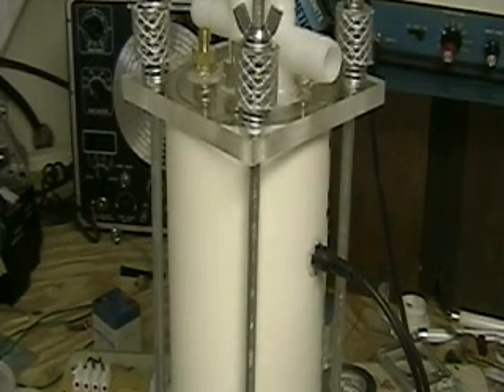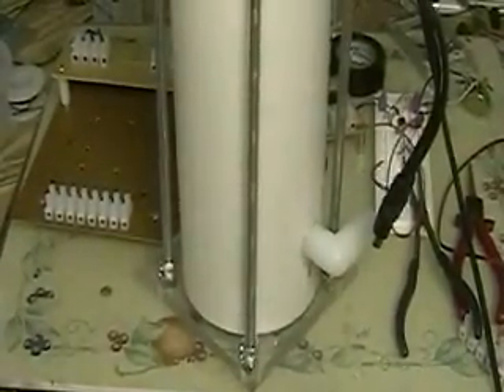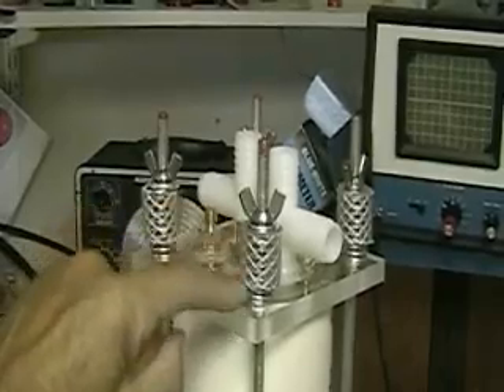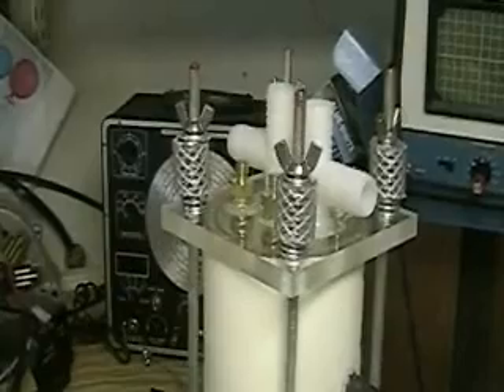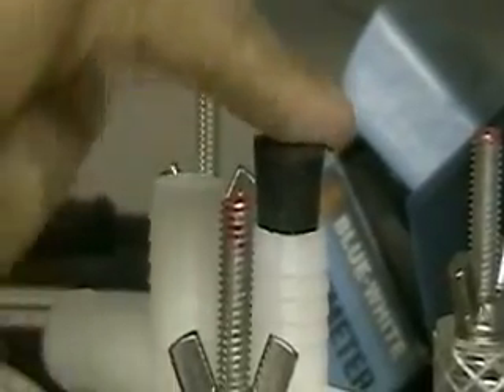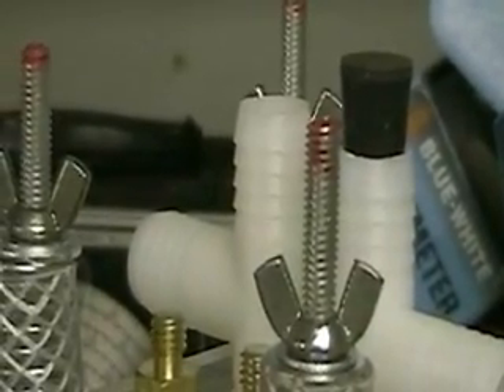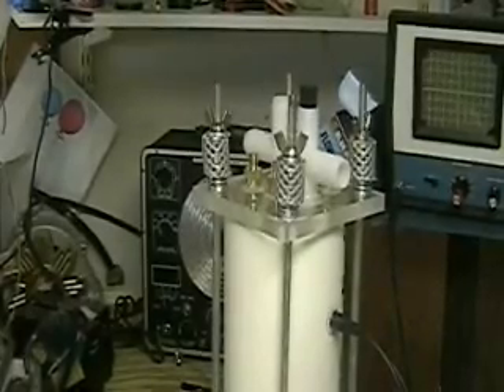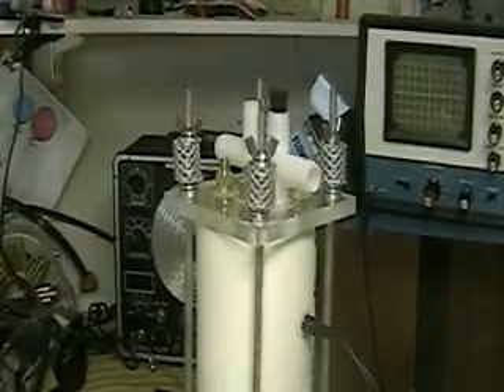Hydrogen Tap (New Rev. Cell Tube) 159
The video show the latest Rev. of the 3LR series.